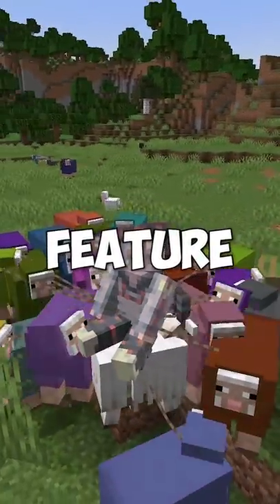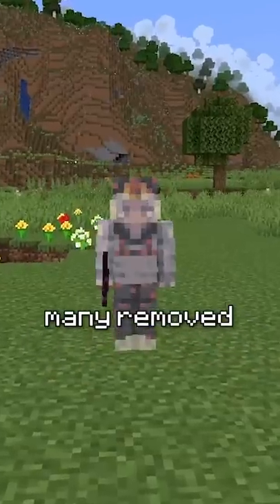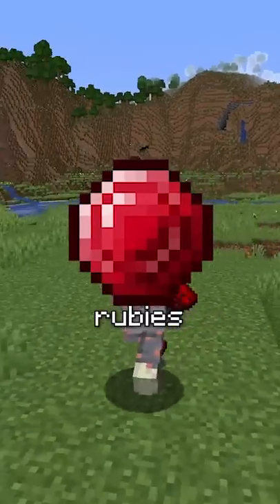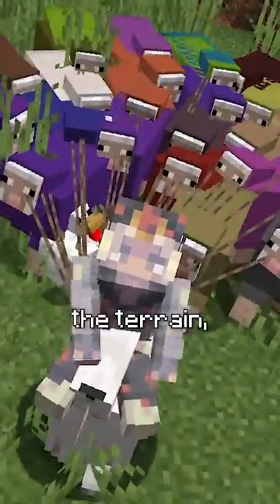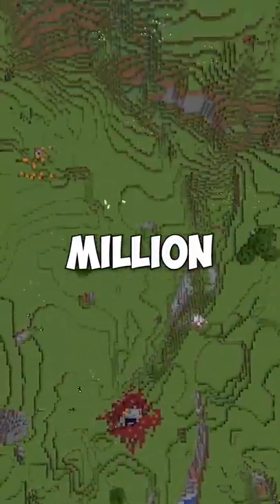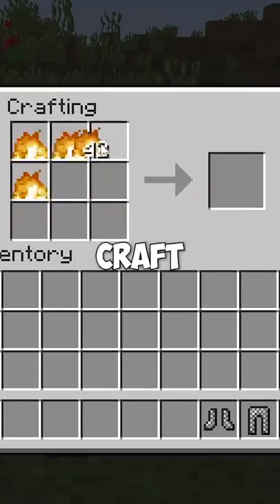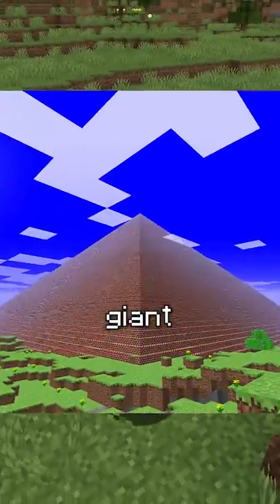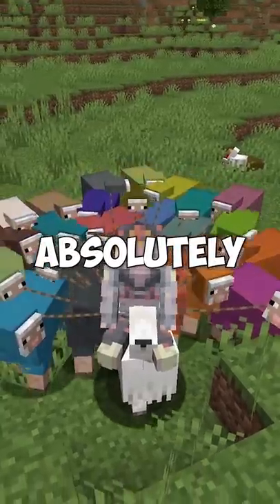the best minecraft removed feature